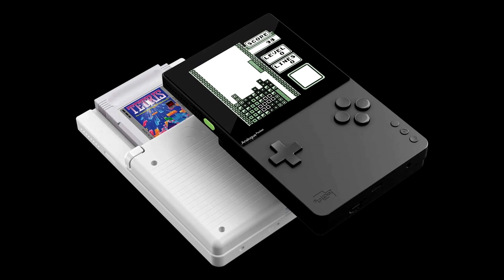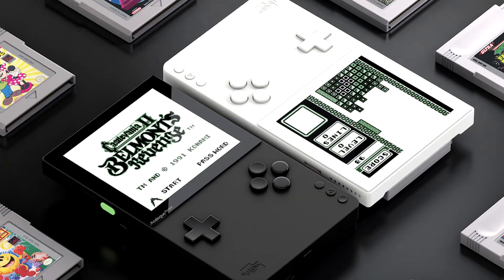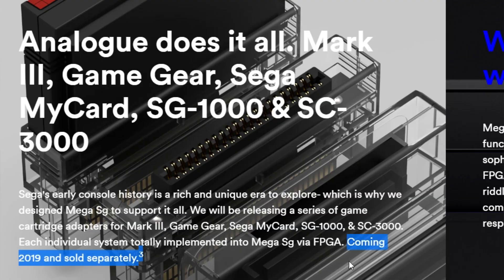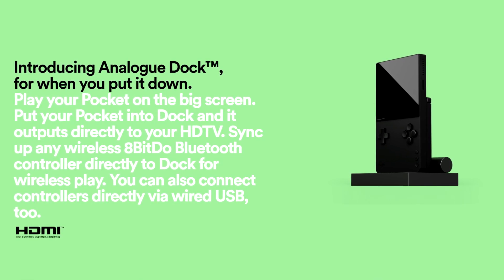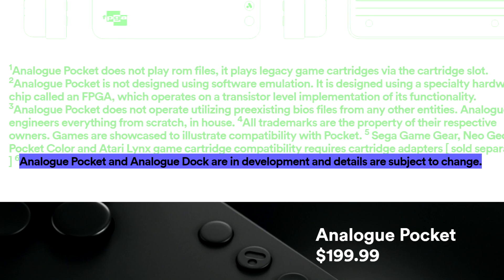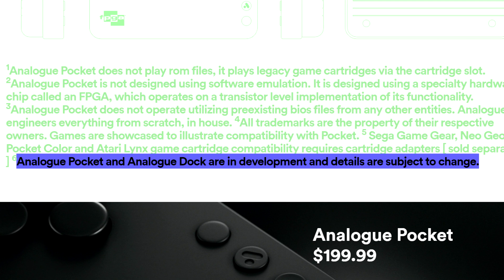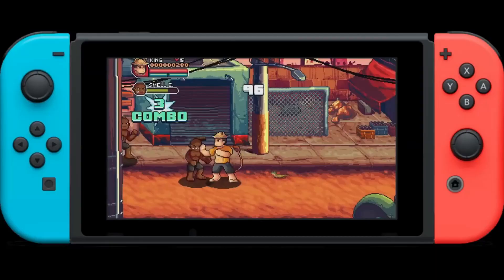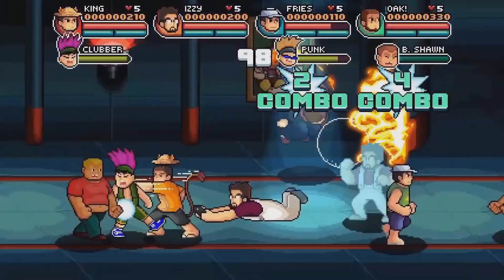Is the Analogue Pocket the PERFECT Game Boy?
I don't truly need one but I NEED ONE

Canon 70D

24mm lense

Canon M50